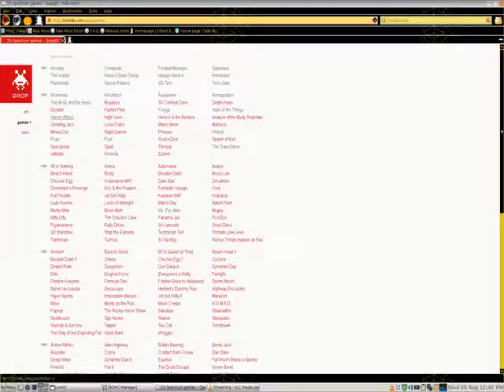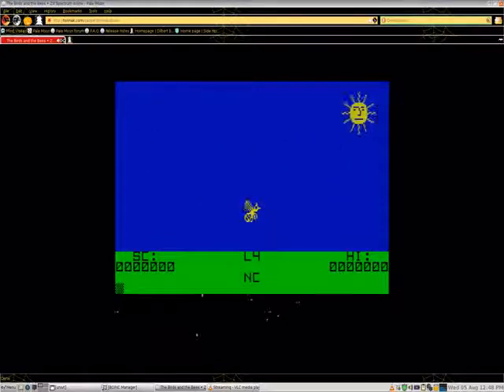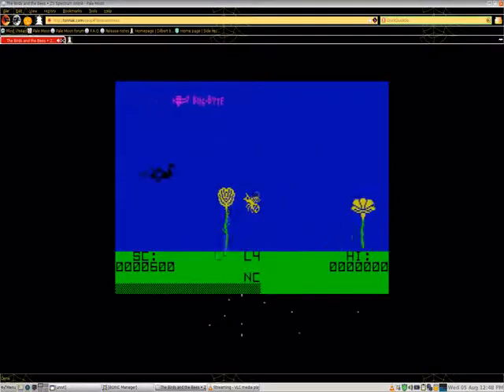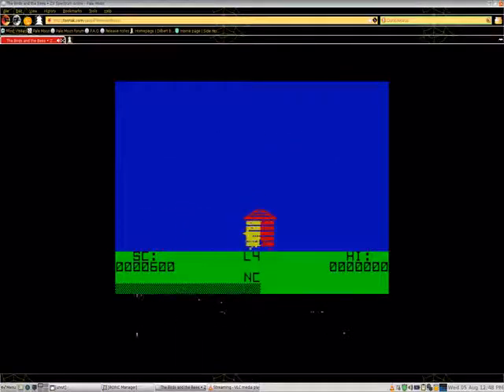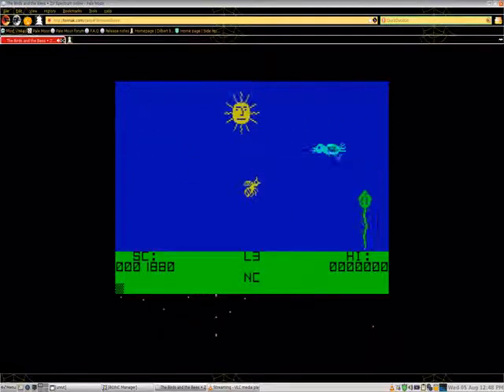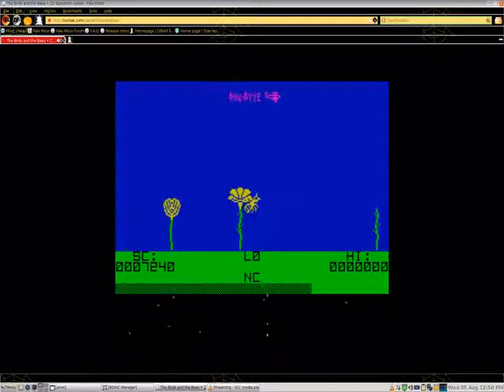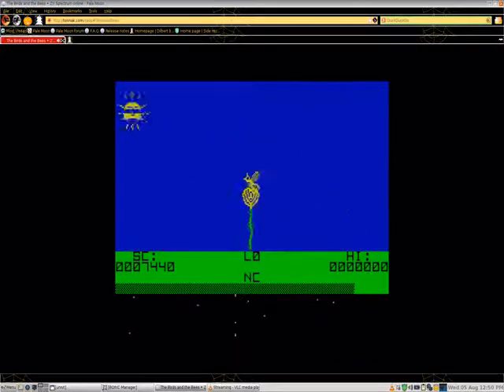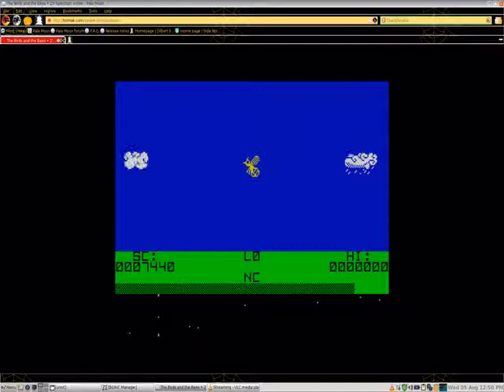the brids and the bees gameplay OatmealBreakfast Plays A Video Game Episode 299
On this episode I play a Zx spectrum game called the birds and the bees. Boris collects pollen or does he collect nectar. As he collects he gets slower and slower. So Boris has to go back to the hive to unload his haul. All the while avoiding the bad guys.